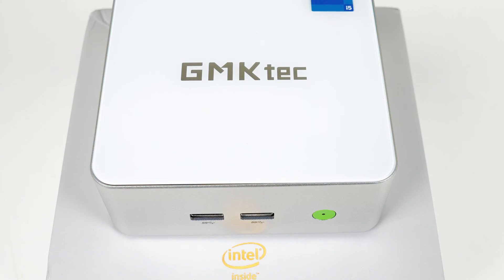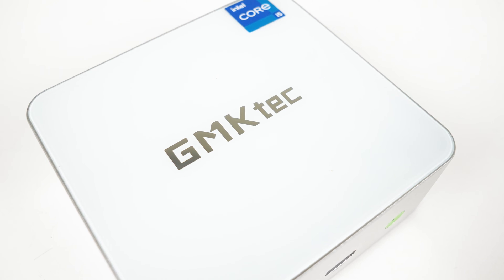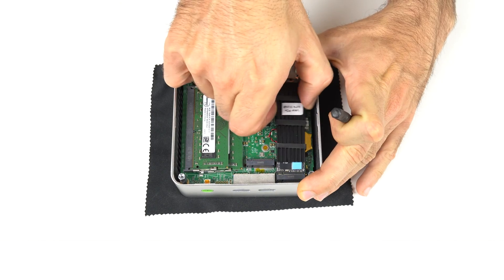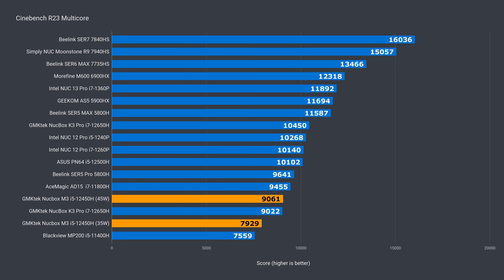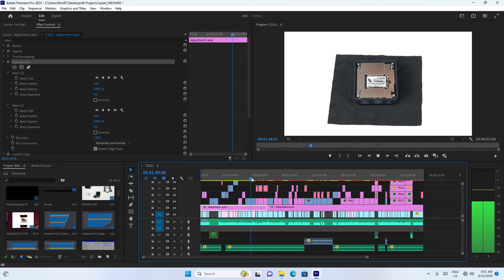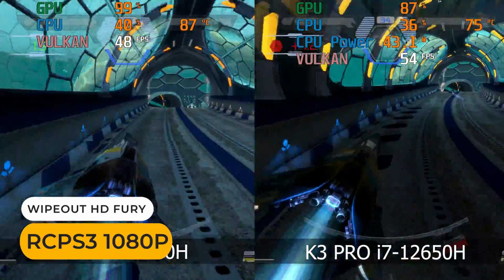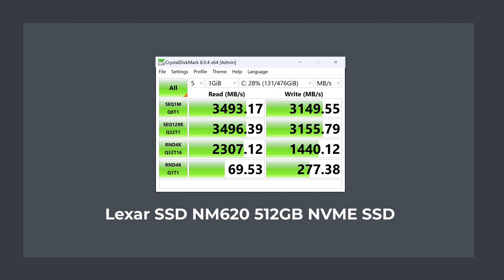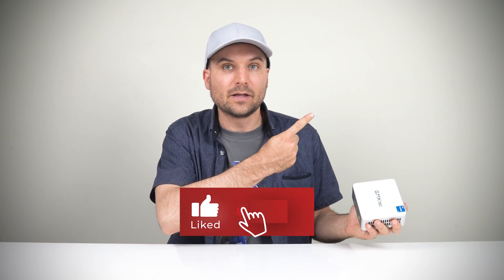Best Bang for Buck Intel Mini PC? GMKtec NucBox M3 Review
In this video we check out the GMKtec NucBox M3 mini PC featuring the i5-12450H CPU. This box is made out of metal and features dual M.2 slots and multiple power modes.

► Amazon US (16GB/512GB) (Amazon)
► Amazon US (32GB/1TB) (Amazon)

EaseUS Todo Backup Home is an award-winning backup software suite with a great user interface.

► This mini PC was a free review sample

Shop online (Thanks for supporting the channel):

► Amazon USA (Amazon)
► Amazon Australia (Amazon)
► Amazon UK (Amazon)
► Amazon Germany (Amazon)
► Amazon Canada (Amazon)
► Amazon Other Countries (Amazon)

00:00 - Mid Range
01:13 - In the Box
03:00 - Benchmarks
04:17 - Video Editing
04:47 - Gaming & Emulation
06:03 - Power, Temps & Noise
07:08 - Conclusion